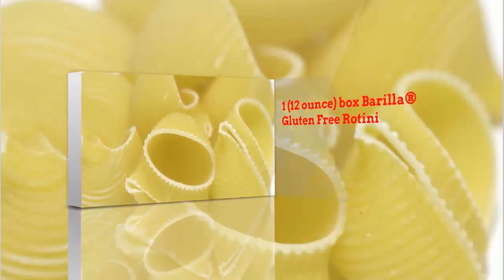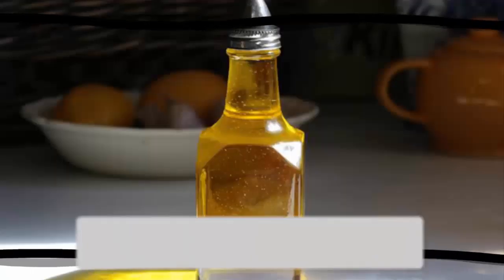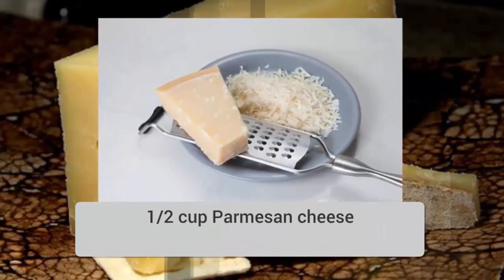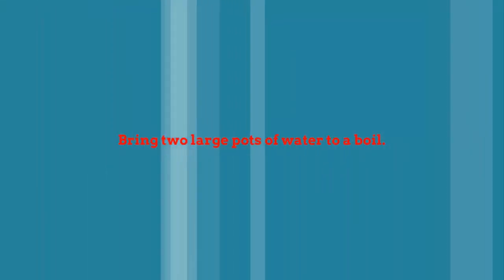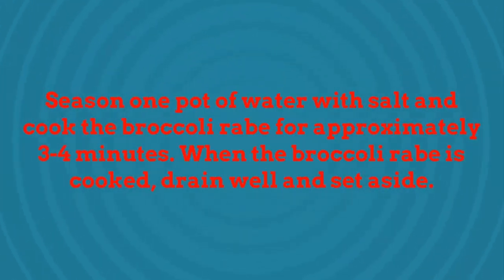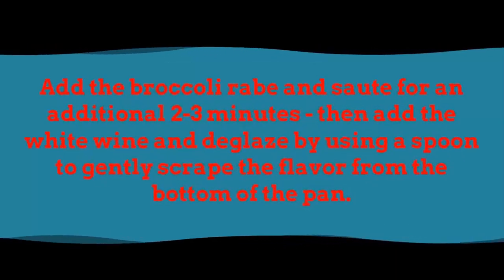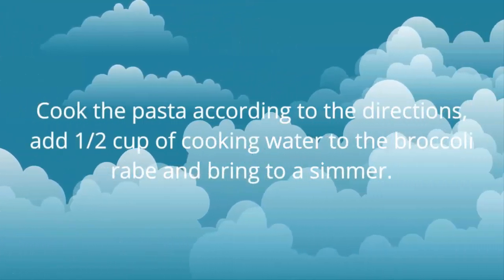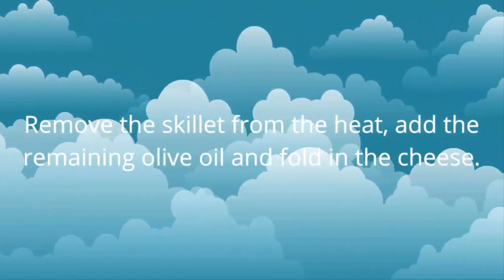Gluten Free Chicken Sausage & Broccoli Rabe Rotini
sausage casserolesausage and broccoli rabehealthy casseroleglutenfreepastagluten free dietEZGlutenFreefoodceliac mealcookingdinnerlunchbreakfastentertaininggluten freebudget cookinggluten free on a budgetfrugal gluten freeg f dinnergluten free dinner Ideas